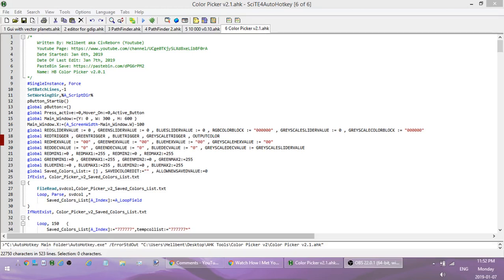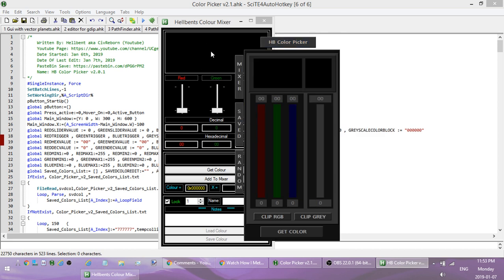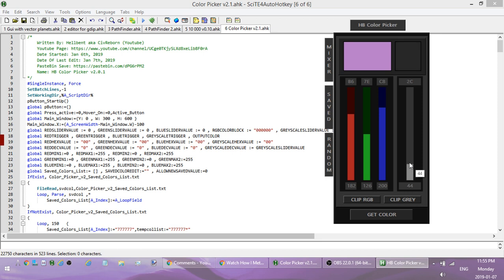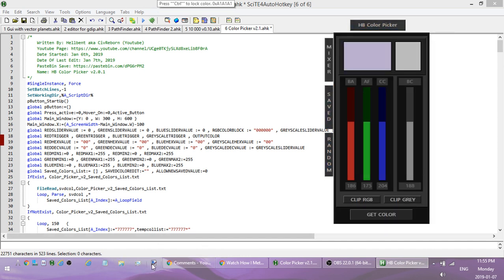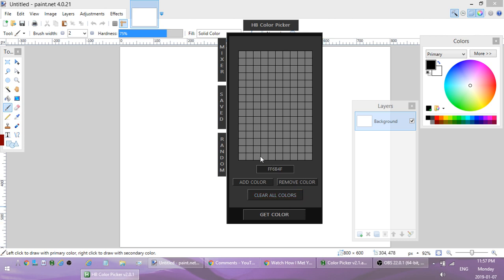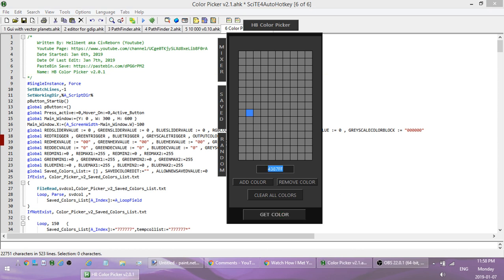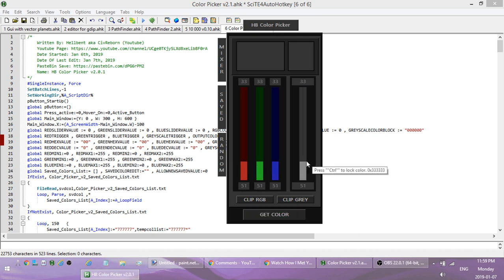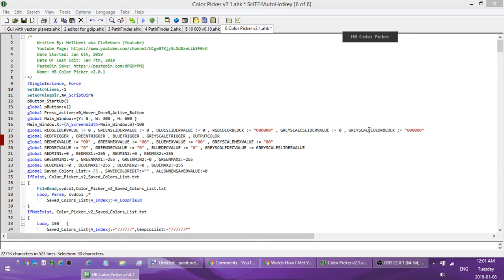FREE COLOR PICKER - HB Color Picker v2.0.1